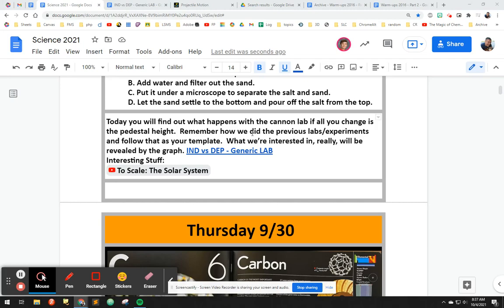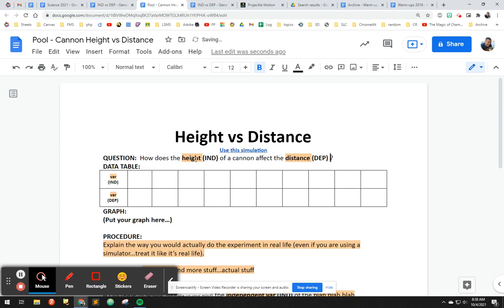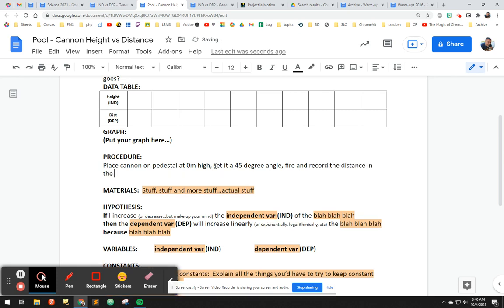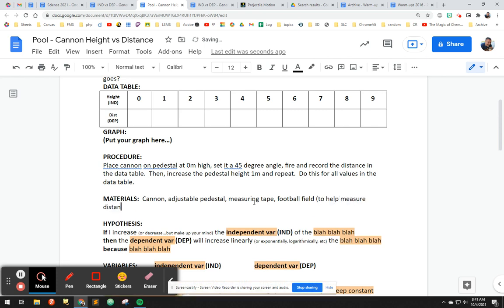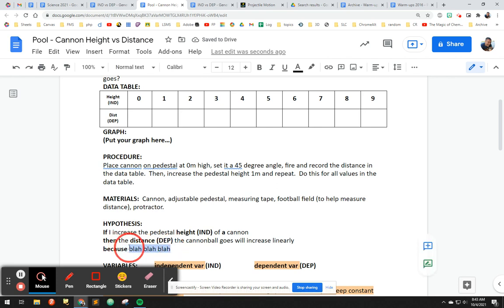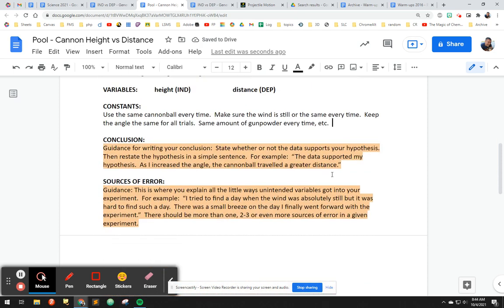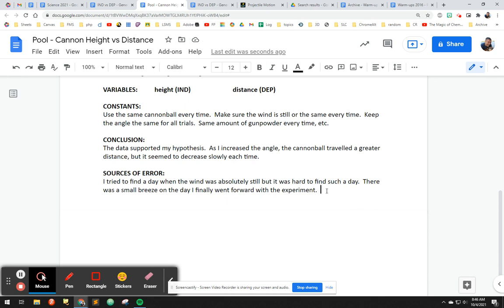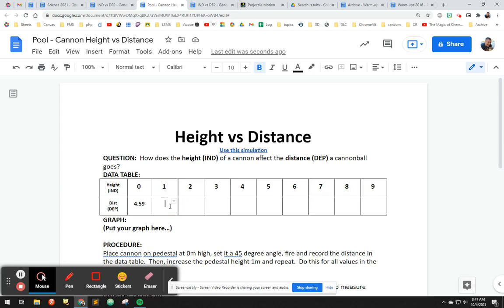Cannon Lab - Height vs Distance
In this tutorial I have my students investigate what happens if you fire a cannon from greater and greater heights.